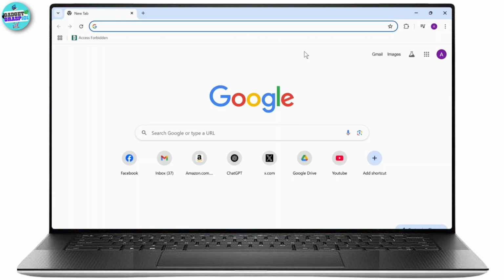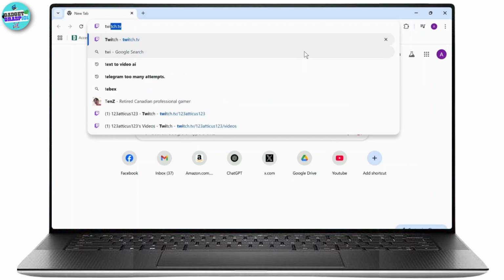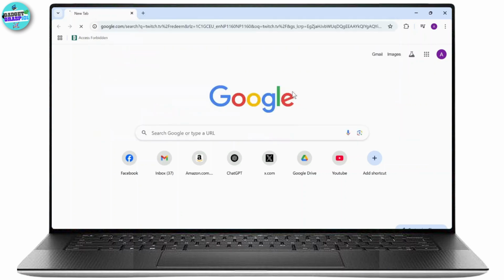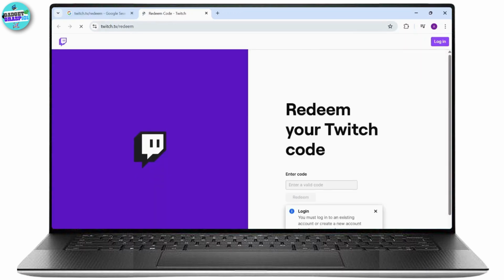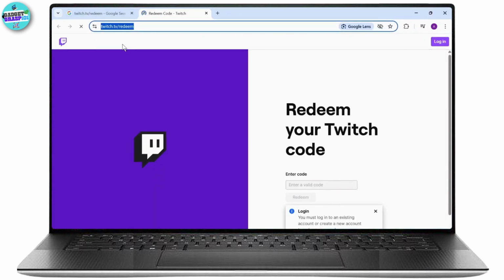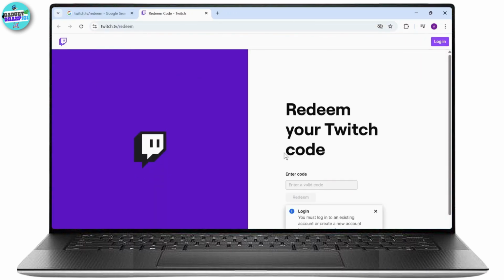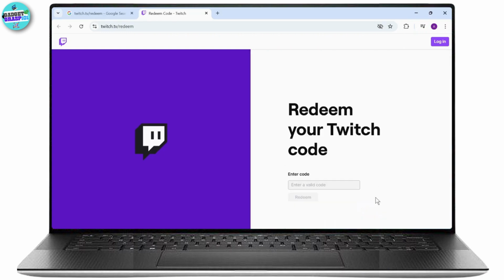How to Redeem Twitch Gift Card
How to Redeem Twitch Gift Card (2025)!
Got a Twitch gift card and not sure how to use it? This video will guide you through the steps on how to redeem your Twitch gift card quickly and easily. Whether you're asking, "Where do I redeem a Twitch gift card?" or need help adding the balance to your account, this tutorial has you covered. Learn how to enter your gift card code and start using it for subs, bits, or more. Watch now to see how you can redeem your Twitch gift card today!

Timestamps:

00:00 How to Redeem Twitch Gift Card
00:10 Where Do I Redeem a Twitch Gift Card?